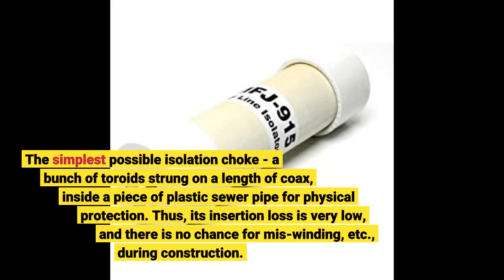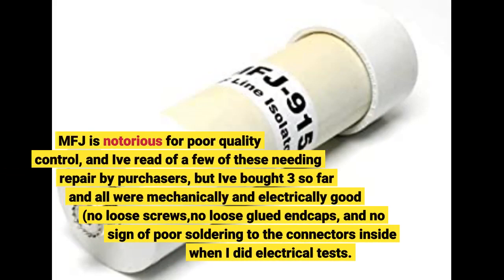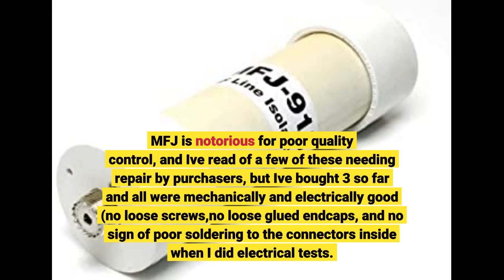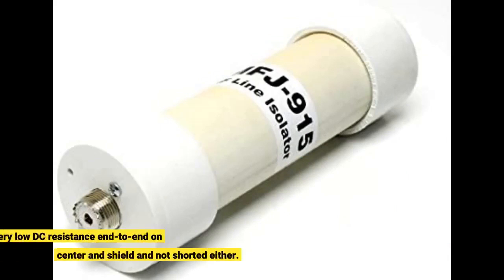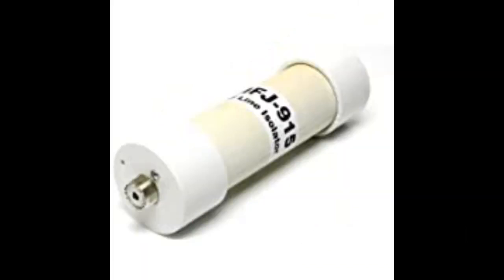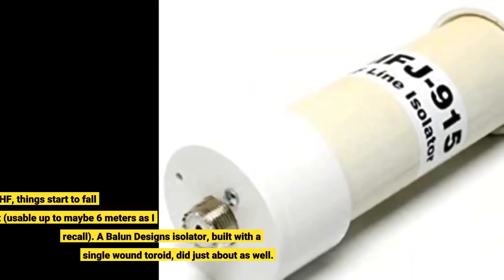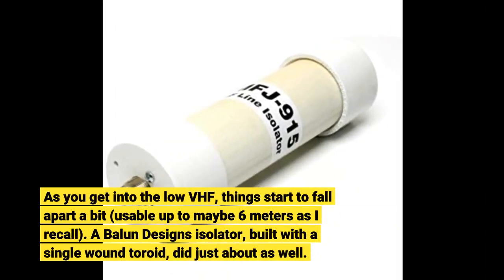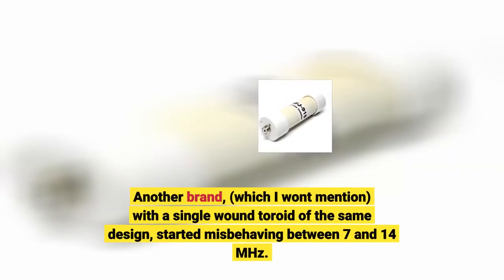User Review: MFJ Enterprises Original MFJ-915 RF Isolator 1.8-30 MHz, 1500W PEP, SO-239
- MFJ Enterprises Original MFJ-915 RF Isolator 1.8-30 MHz, 1500W PEP, SO-239

Car & Vehicle Electronics - Eric the Car Guy is a Rosedale graduate who produces videos on car repair Car Electrical System Problem And Solution - Download Free - www

Interested in learning how to troubleshoot electrical problems
electric vehicle (ev)  also referred to as an electric drive vehicle  is a vehiclewhich uses one or more electric motors for propulsion.

why car electronics are so complex. car & vehicle electronics accessories, best sellers 2017 // amazon uk electronics.

 electricity can be used as a transportation fuel to power battery electric vehicles (evs). ın this lesson - ecu electronic control unit  obd on board diagnostics  ınput sensors - position  temperature  speed  o2  lambda  air flow meter.

The simplest possible isolation choke - a bunch of toroids strung on a length of coax, inside a piece of plastic sewer pipe for physical protection. Thus, its insertion loss is very low, and there is no chance for mis-winding, etc., during construction.
MFJ is notorious for poor quality control, and Ive read of a few of these needing repair by purchasers, but Ive bought 3 so far and all were mechanically and electrically good (no loose screws,no loose glued endcaps, and no sign of poor soldering to the connectors inside when I did electrical tests.
Test #1: very low DC resistance end-to-end on center and shield and not shorted either.
Test #2: running over the entire HF band up to 30 MHz, testing them with an antenna analyzer and a 50 ohm resistive load, they show essentially no reactance (1:1 SWR or very close).
As you get into the low VHF, things start to fall apart a bit (usable up to maybe 6 meters as I recall). A Balun Designs isolator, built with a single wound toroid, did just about as well.
Another brand, (which I wont mention) with a single wound toroid of the same design, started misbehaving between 7 and 14 MHz.